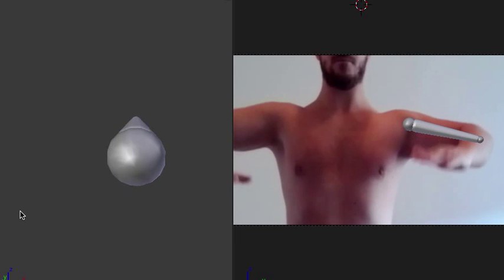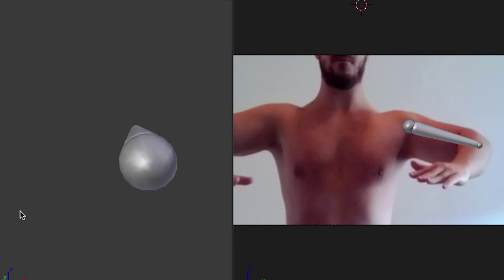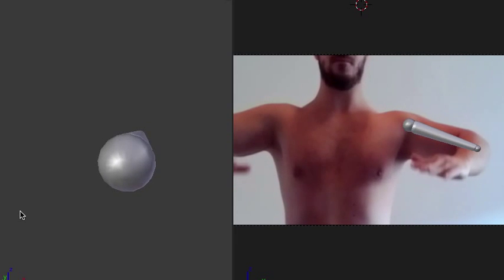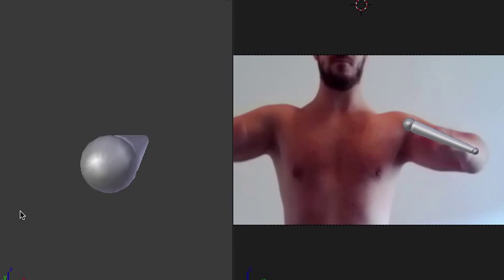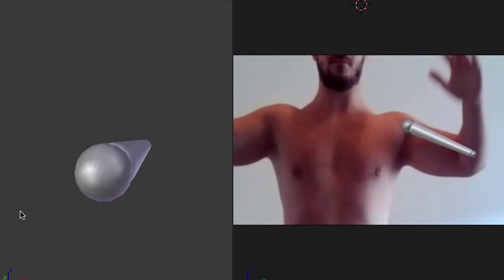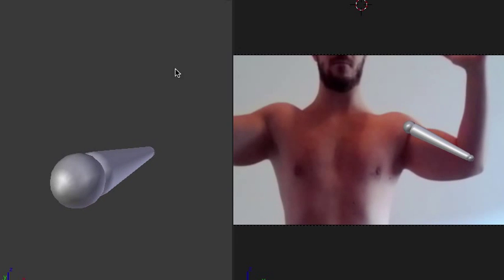Humeral anterior glide with animation